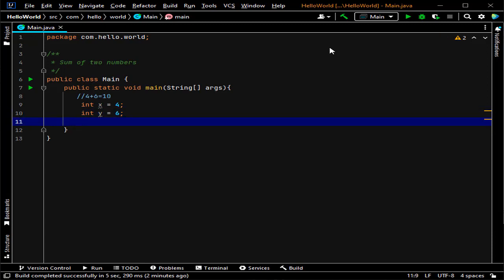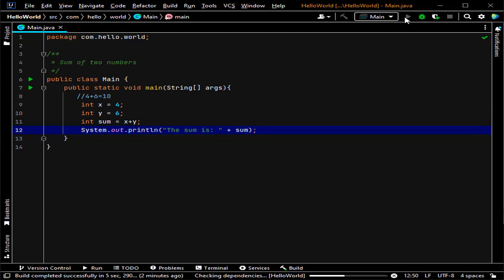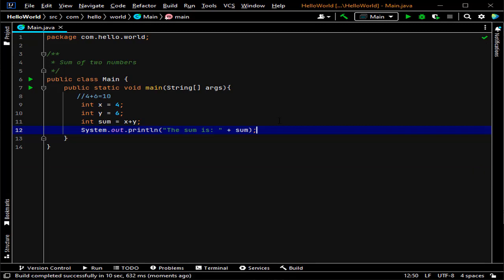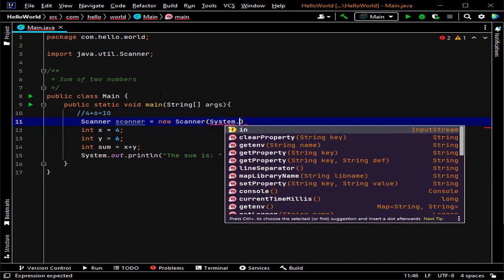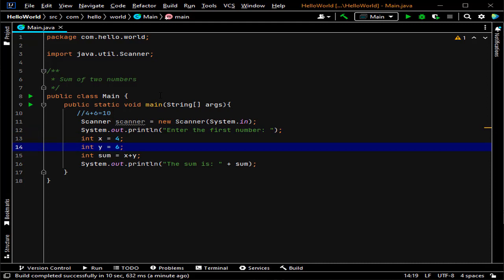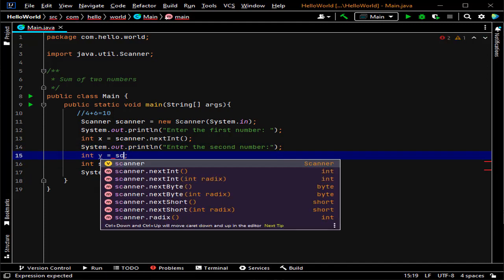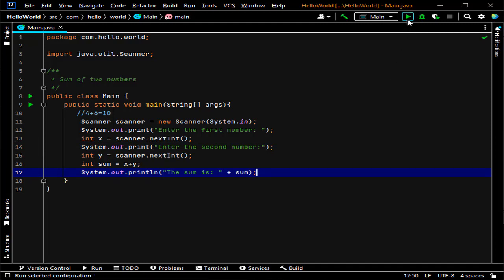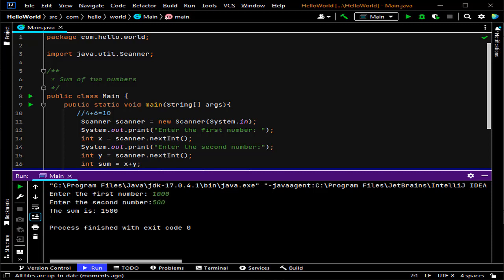Add two numbers in Java (with user input)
Java programming tutorial on how to add two numbers with/without user inputting the numbers.